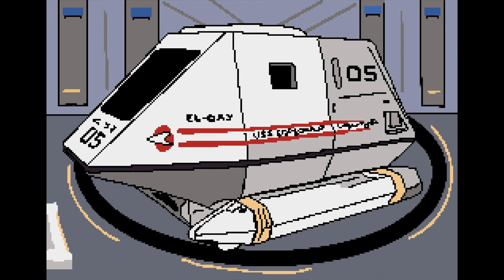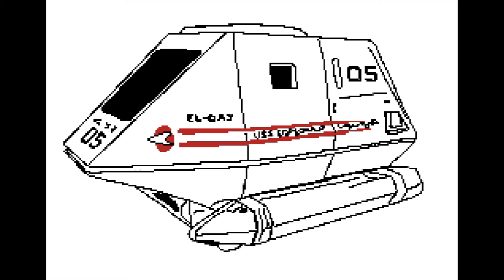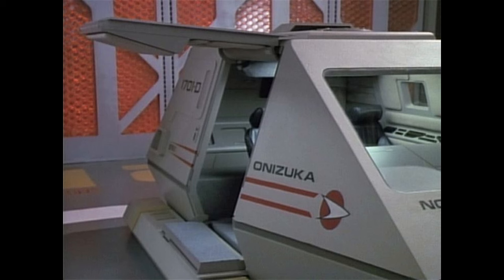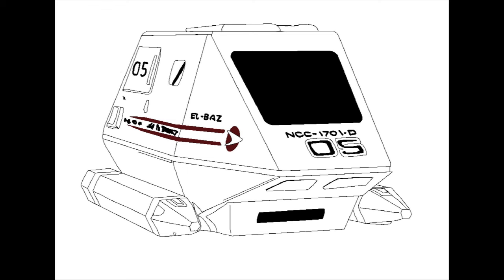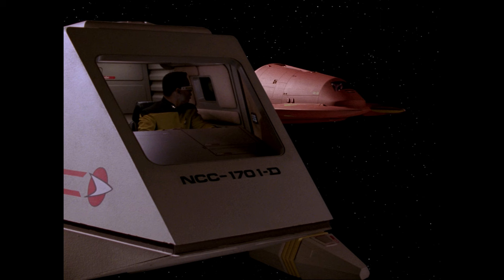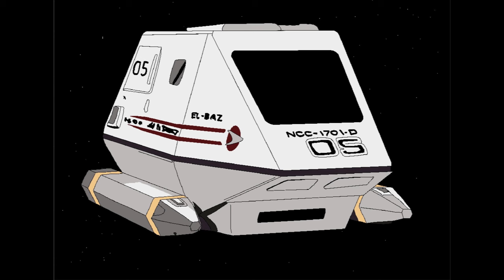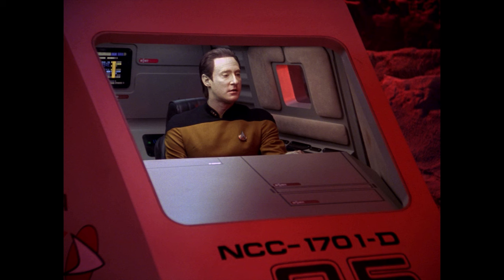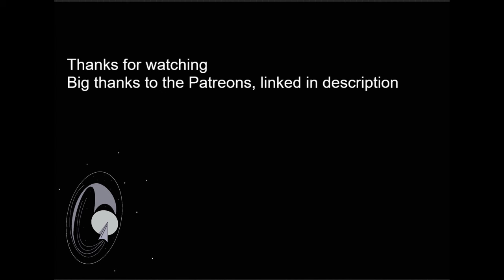Type 15 Shuttlepod, review 83, Star Trek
In this video we look over the history, background, and service of the diminutive type 15 shuttlepod utilized by starfleet during the middle of the twenty fourth century. A ubiquitous sight aboard most starfleet ships of the period the type was never very popular with its users, but proved reliable once in service.